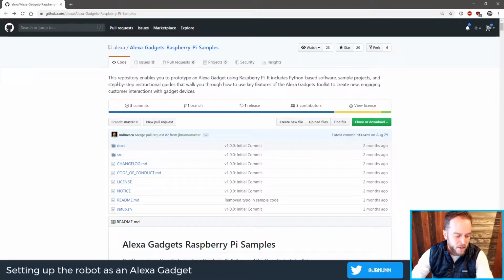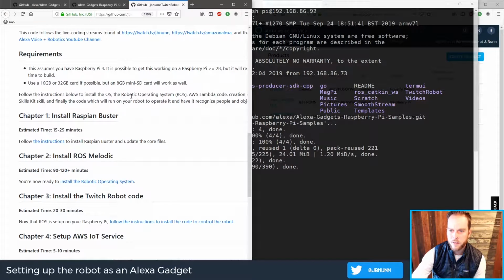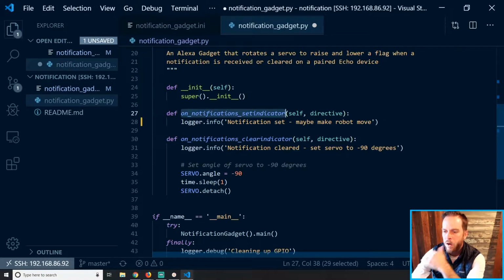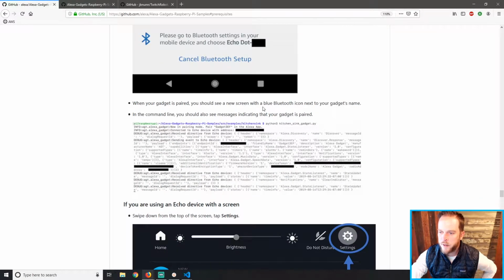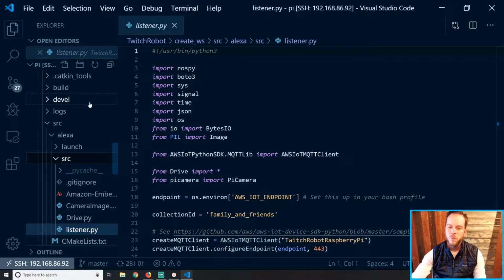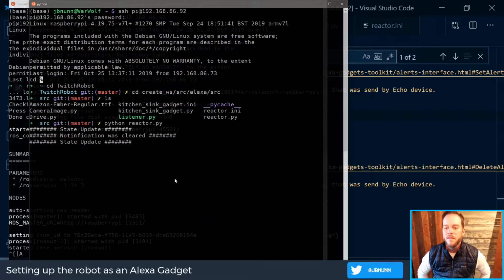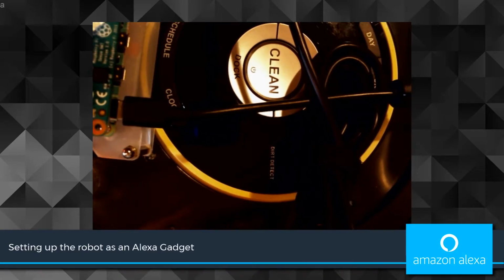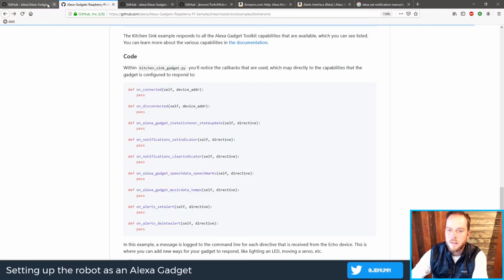Voice & Robotics, Episode 09 - Turning the Roomba Create 2 into an Alexa Gadget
In this episode, we take the iRobot Roomba and turn it into an Alexa Gadget, so that it can be addressed directly via voice and respond to different Alexa Directives.